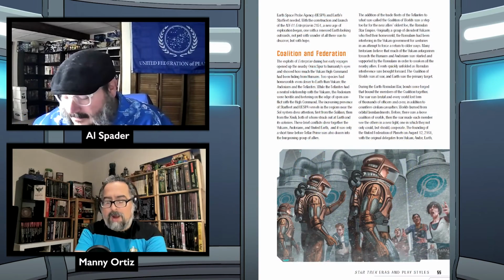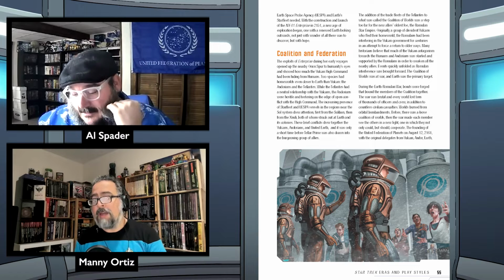Looking At The Star Trek Adventures RPG Player's Guide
Manny and Al Spader discuss what makes the Player's Guide for Star Trek Adventures The Roleplaying Game from Modiphius Entertainment the perfect book for new players and new fans of Star Trek.

If you would like to donate to help this channel, you can buy us a cup of tea